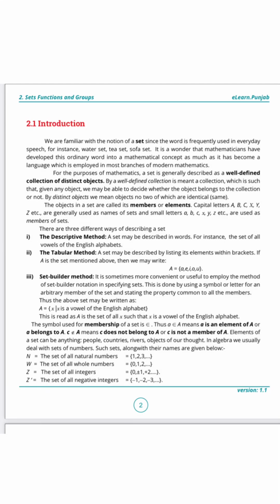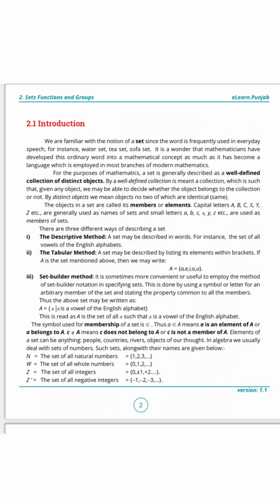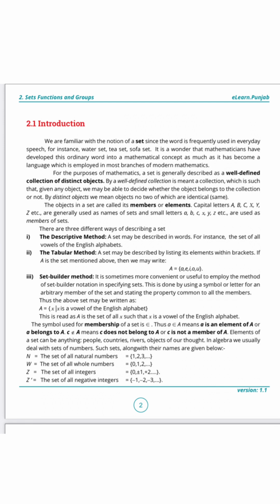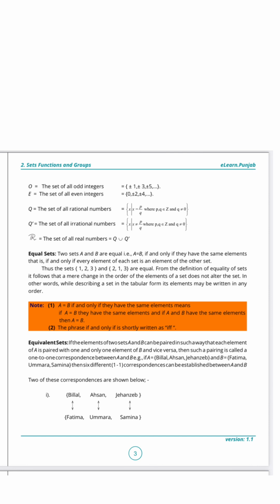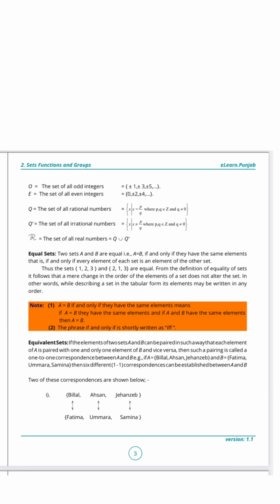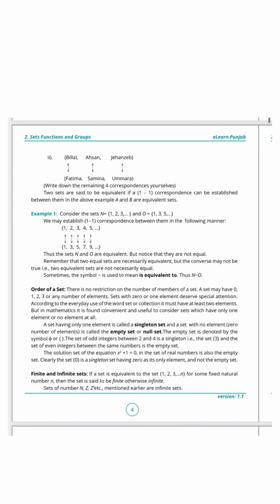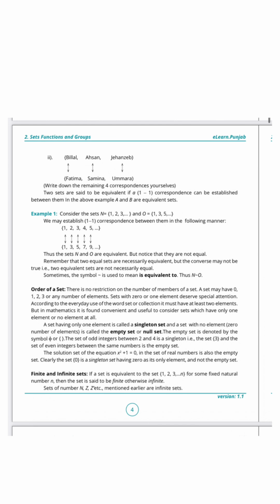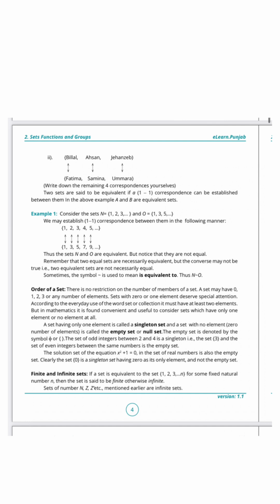Maths: Chapter-2, Sets functions and groups , Example-1